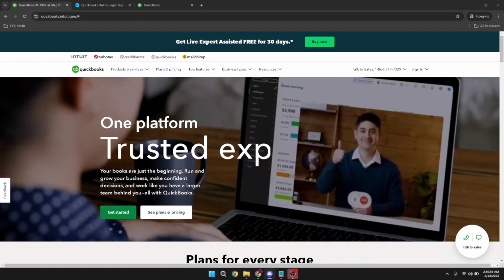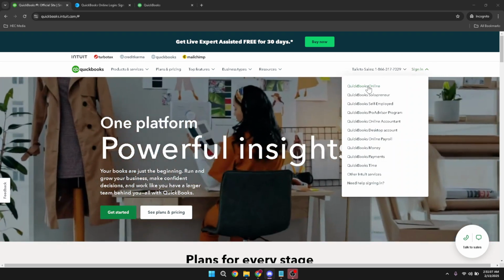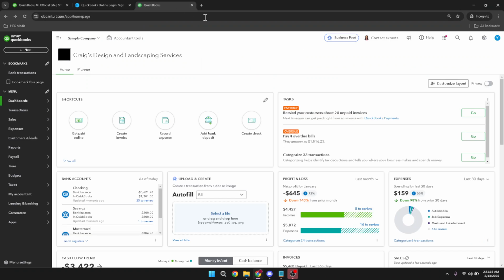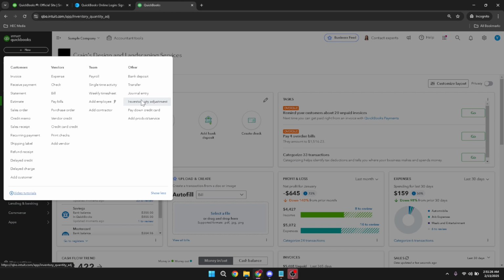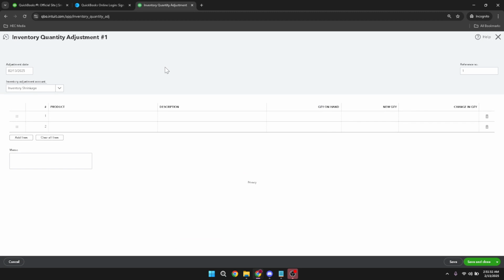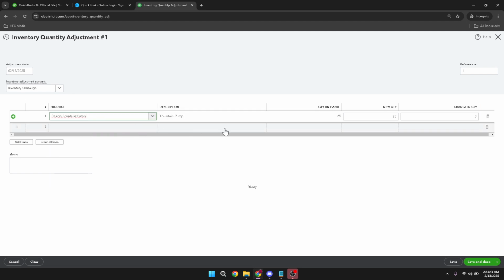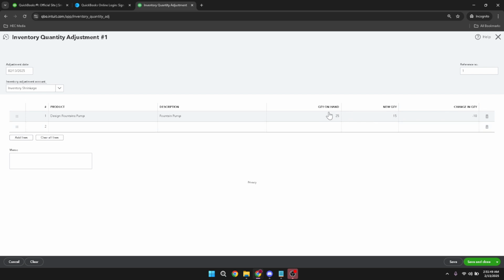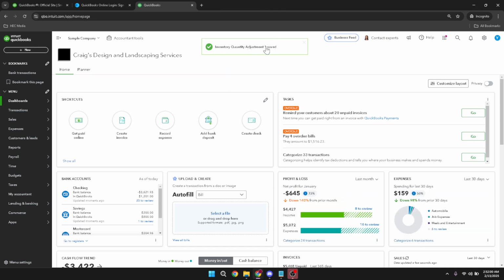How to Make an Item Receipt in Quickbooks Online (Full 2025 Guide)